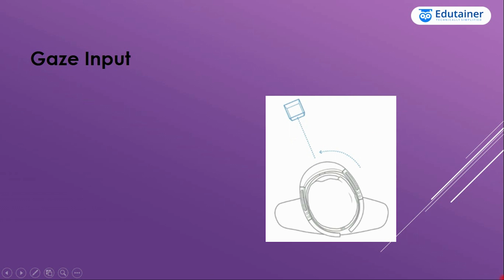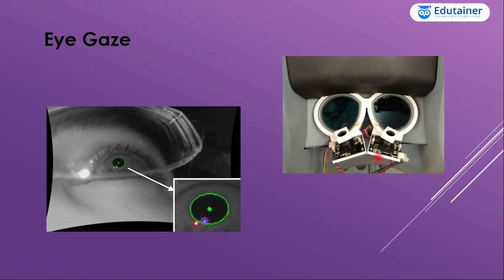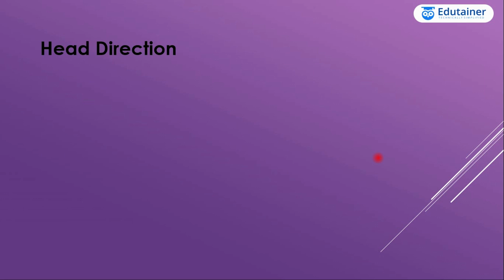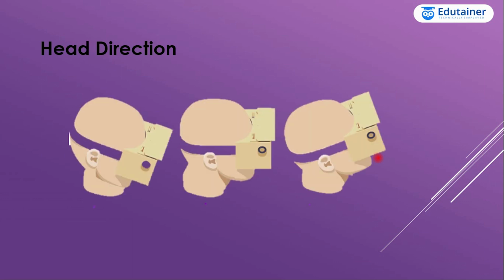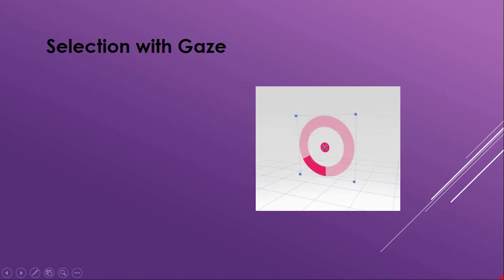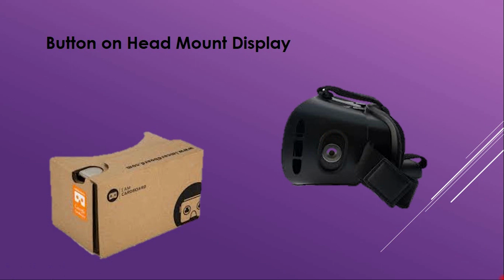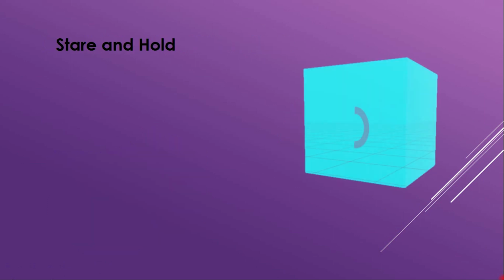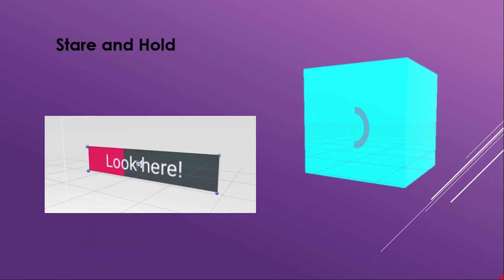Gaze Input - VR 10